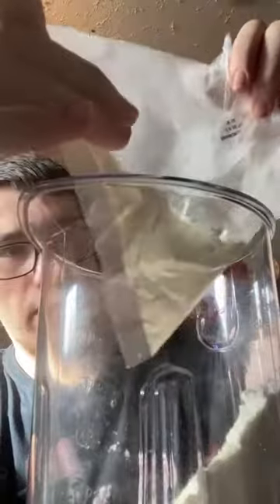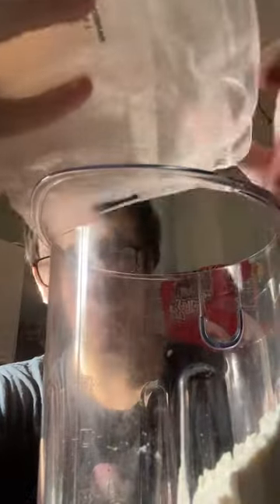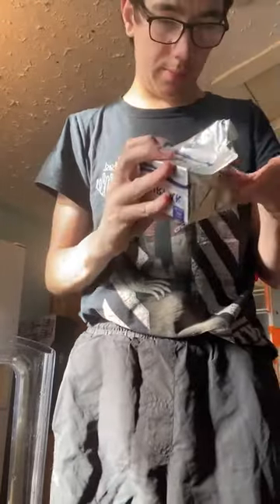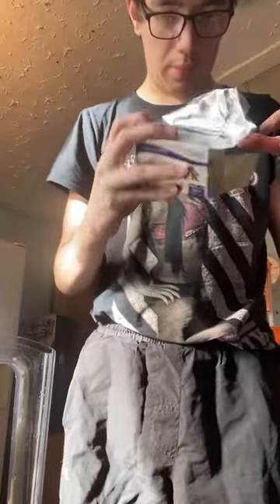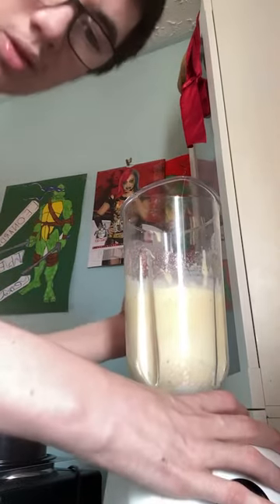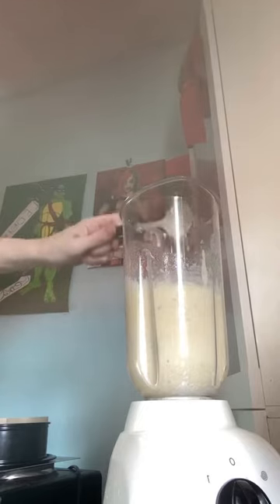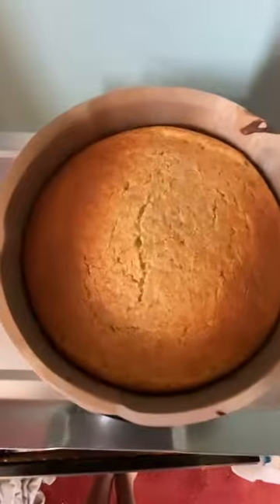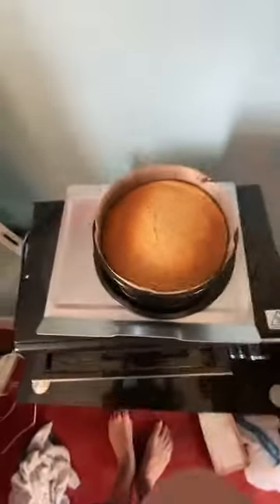Baking a cake live on Instagram - part 1 - making the cake